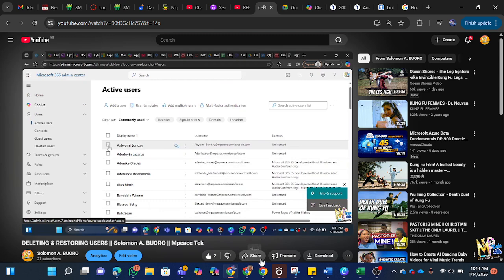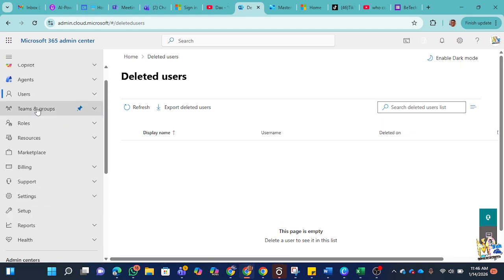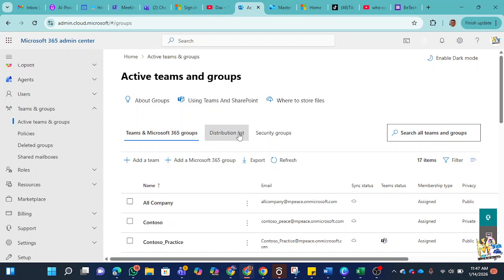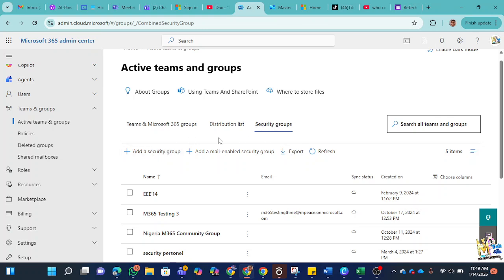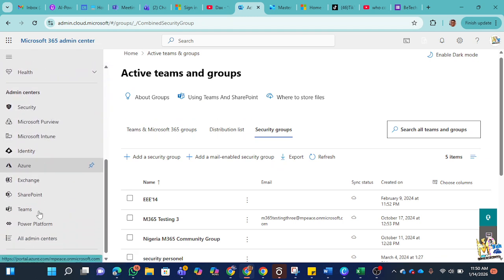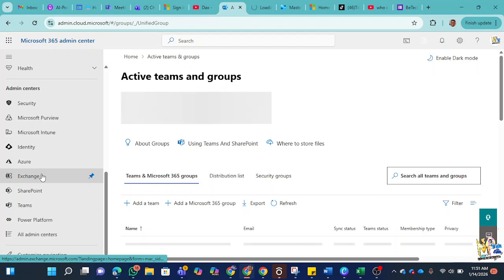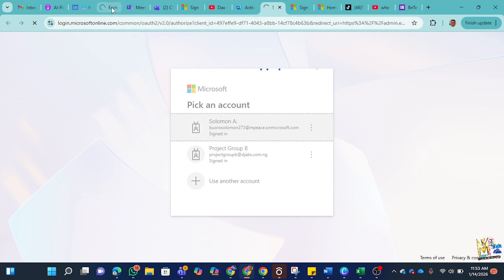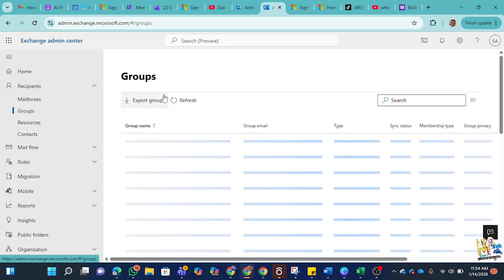VARIOUS GROUPS IN MICROSFT ACCOUNT || Solomon A. BUORO || Mpeace Tek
Introduction to all the Various Groups Microsoft 365 Account